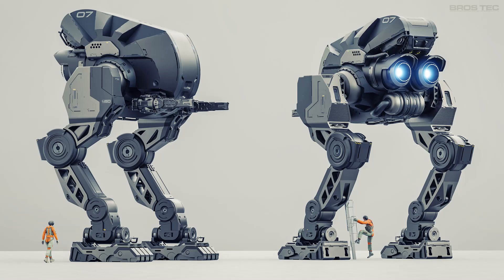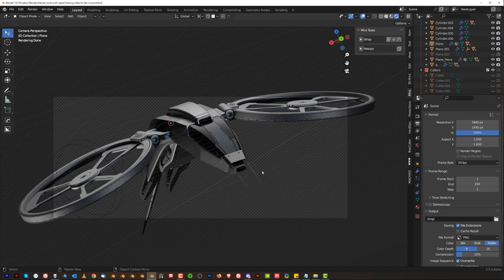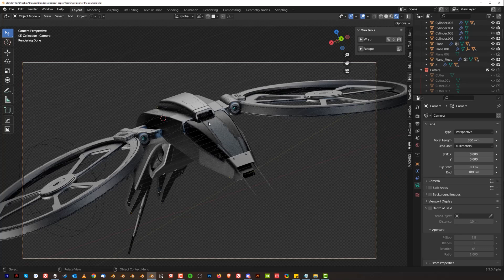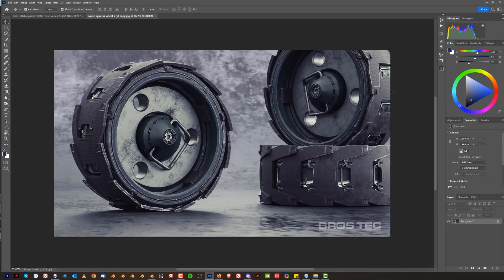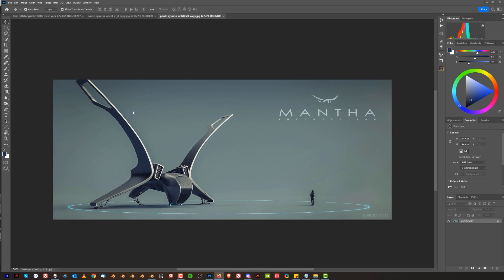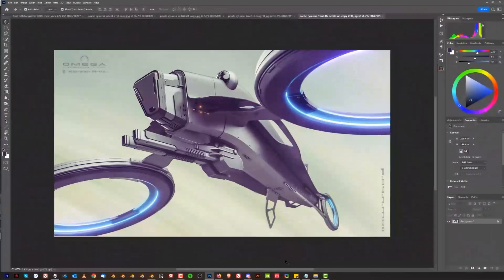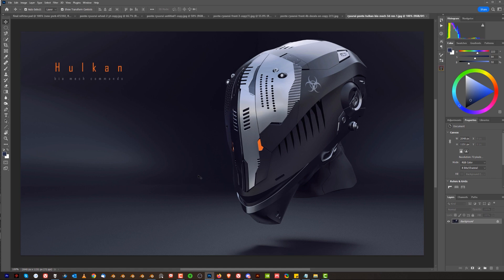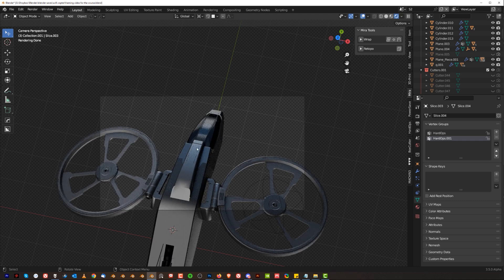Frame Renders Like a PRO